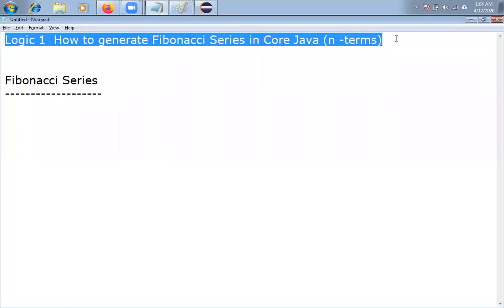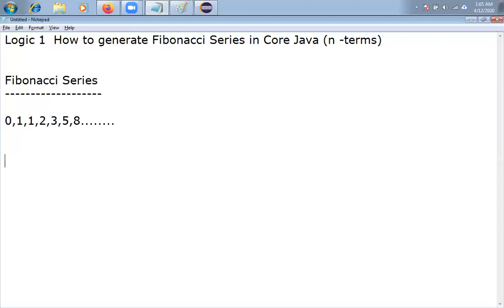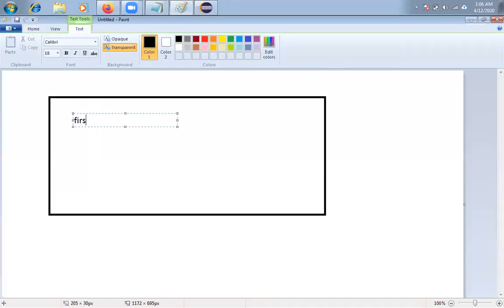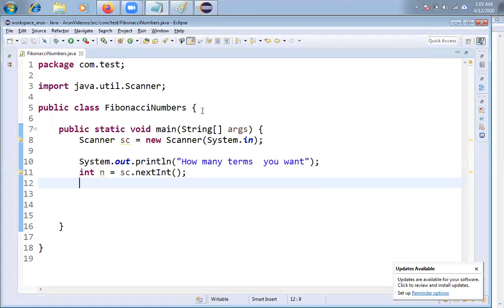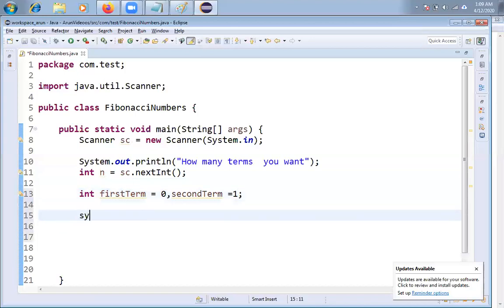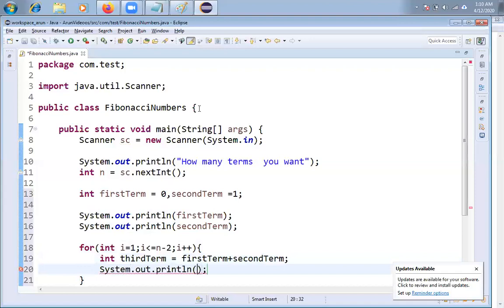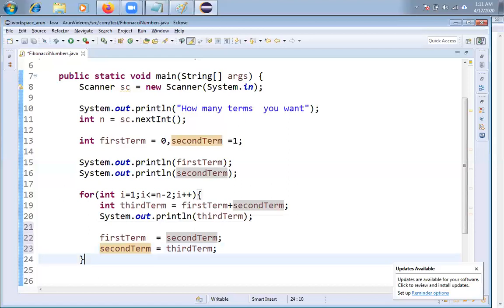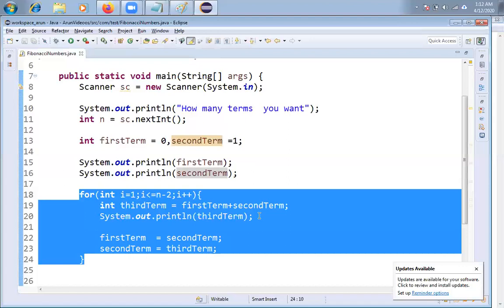Program #13 Logic-1 How to Generate Fibonacci Series in Core Java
This program demonstrates how to generate Fibonacci  series in Core Java